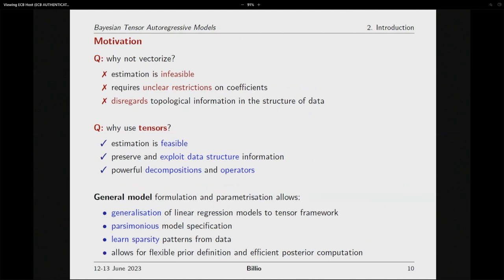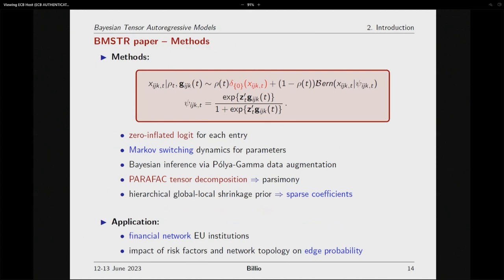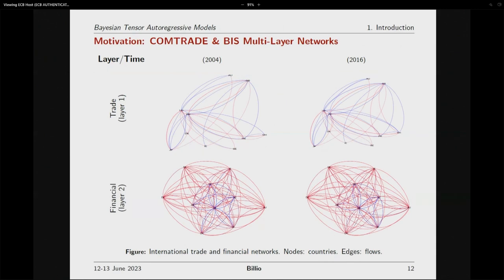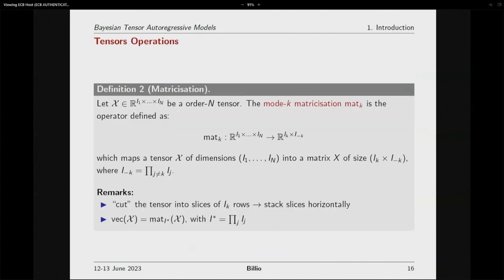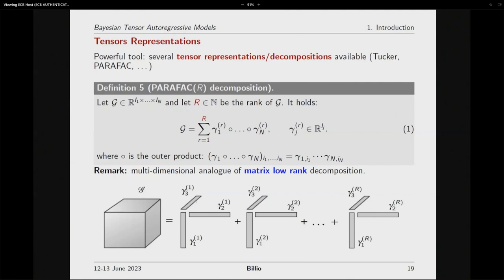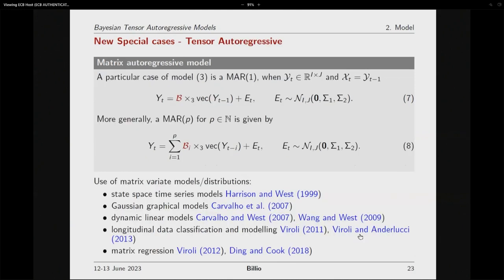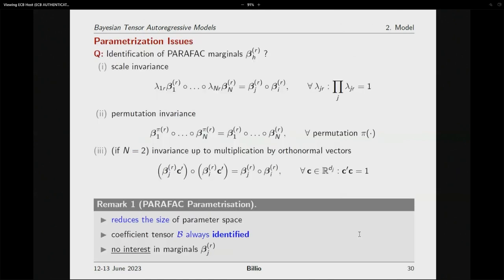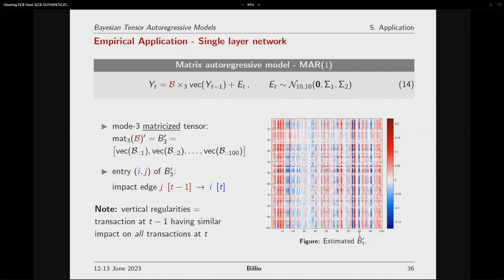ECB Conference on Forecasting Techniques, June 2023 - Session 2, Keynote speech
ECB Conference on Forecasting Techniques, June 2023. Session 2, Keynote speech, Bayesian Tensor autoregressive models
Monica Billio, Ca’ Foscari University of Venice

The biennial ECB Conference of Forecasting Techniques provides a forum for new theoretical and applied work on economic forecasting. The forthcoming edition will bring together experts to exchange new ideas on some of the main current challenges faced by forecasters including the modelling of economic dynamics after extreme events, the assessment of risks, and inflation forecasting.

Programme Times are Central European Time * indicates the presenter